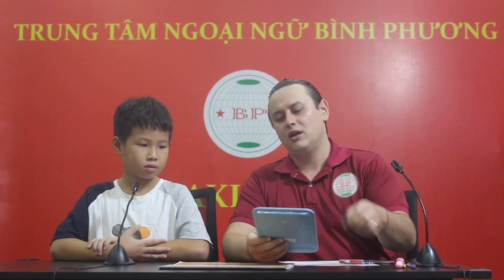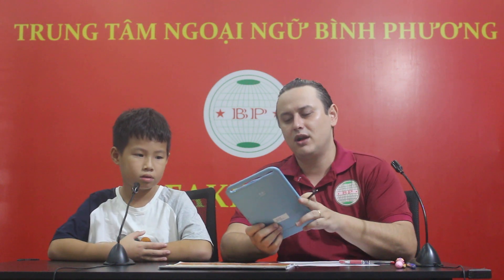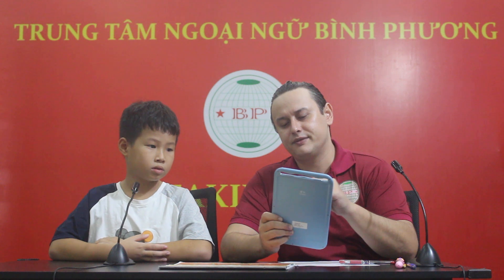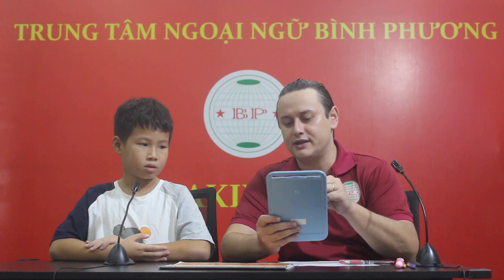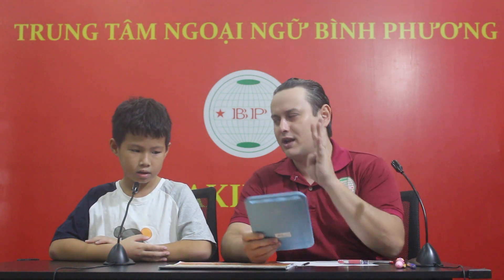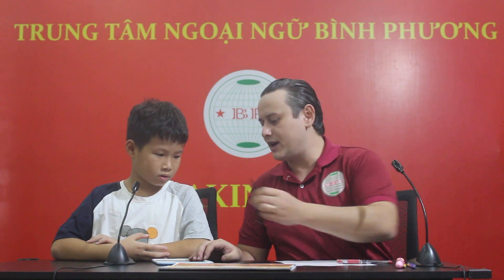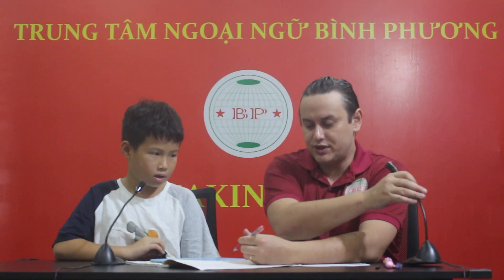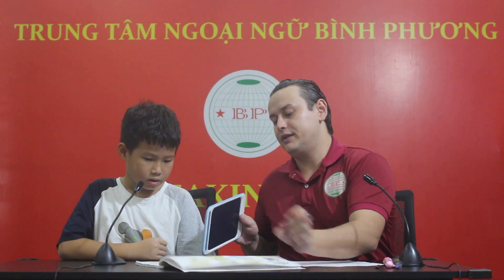FINAL TEST - TRẦN ĐĂNG QUANG - COLSON - PHONICS 1A25